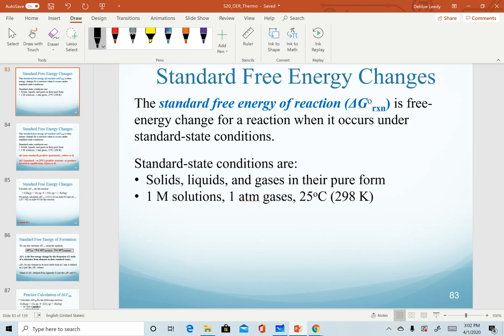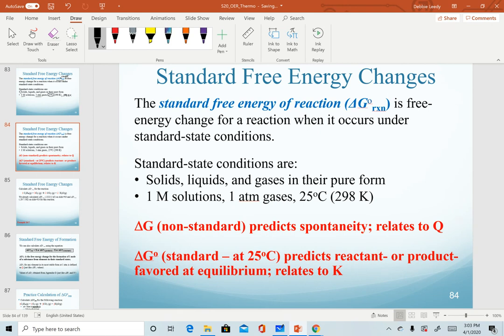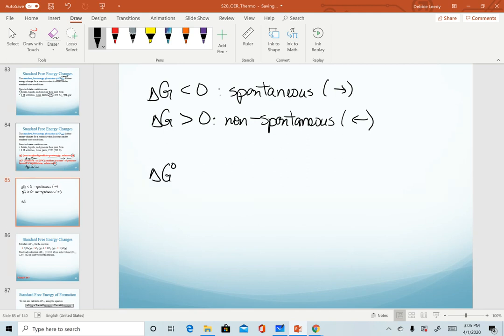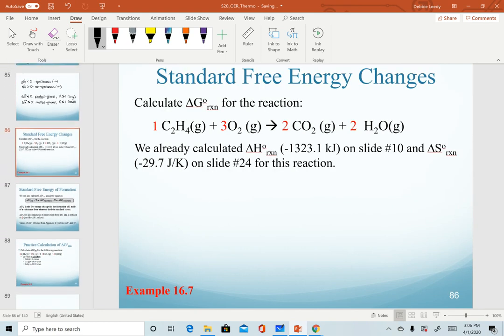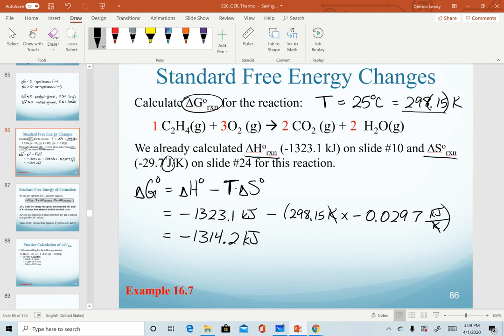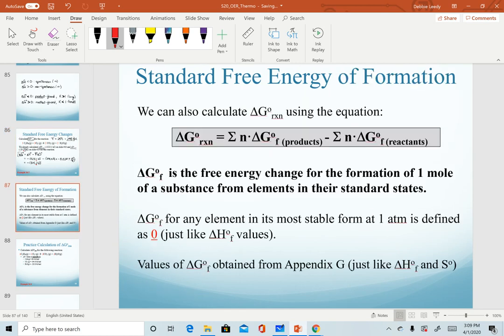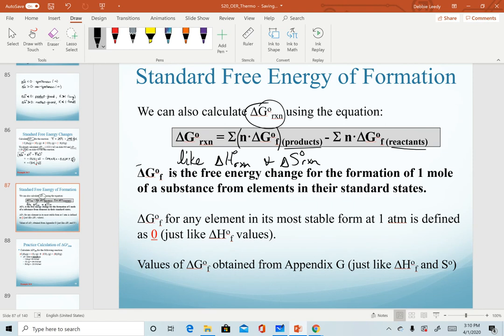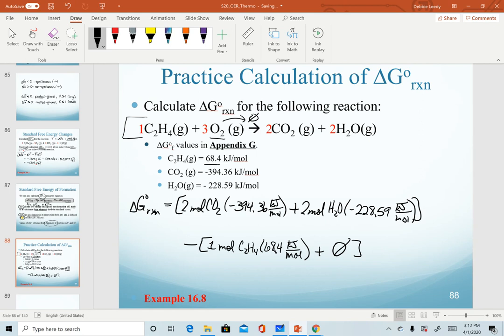Standard Free Energy Change Calculations